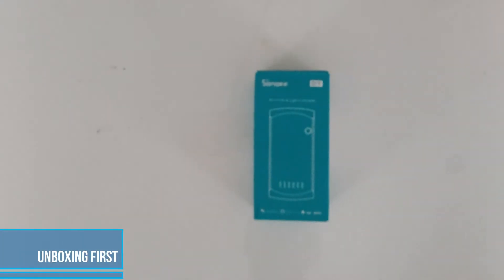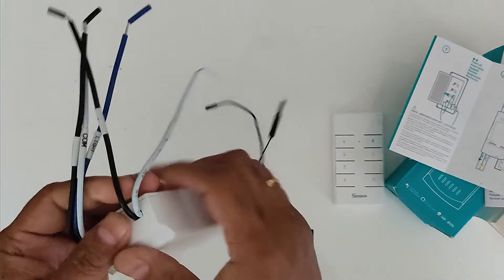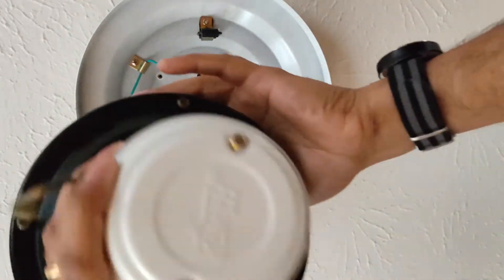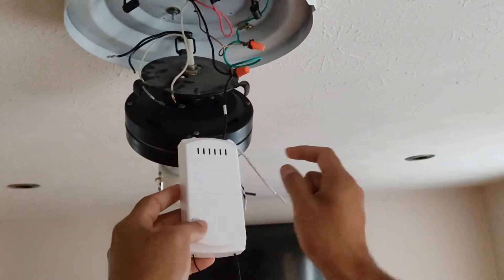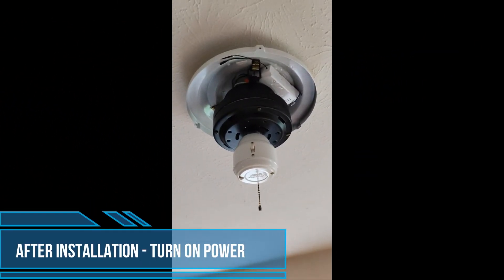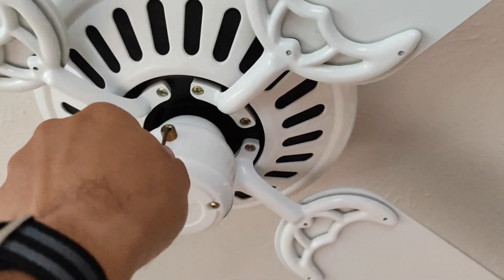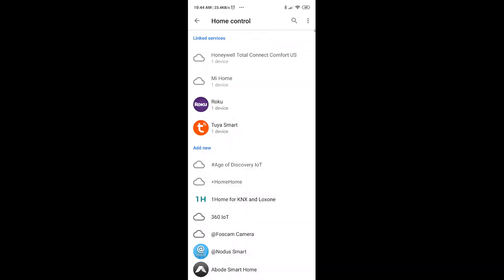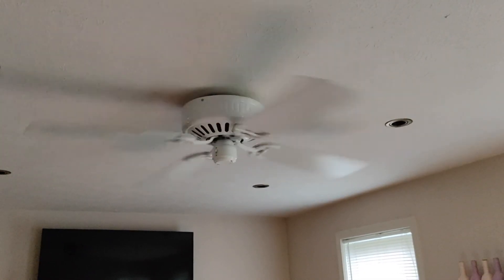Sonof Ifan03 - Making a dumb fan smart! - Control it via remote, phone, Google Assistant or Alexa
Sonof Ifan03 - Making a dumb fan smart! - Control it via remote, phone, Google Assistant or Alexa - In this video I showcase the unboxing, installation and connecting the Sonoff Ifan03 device to Google Assistant - If you like the video please subscribe and share